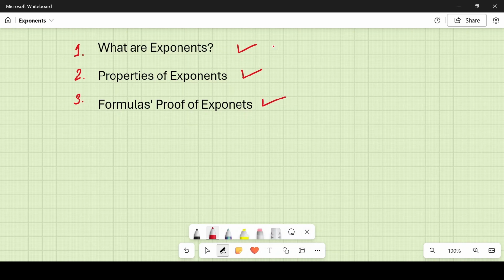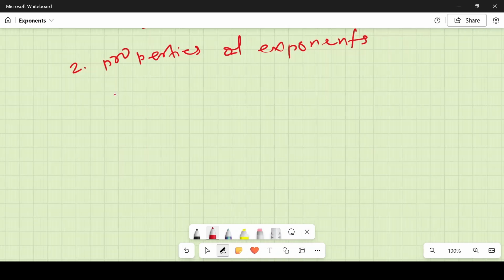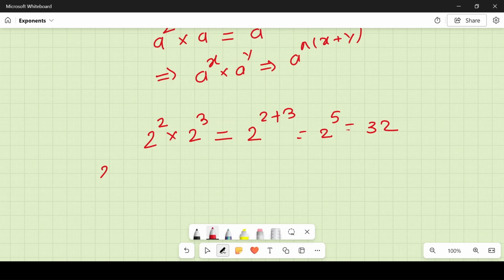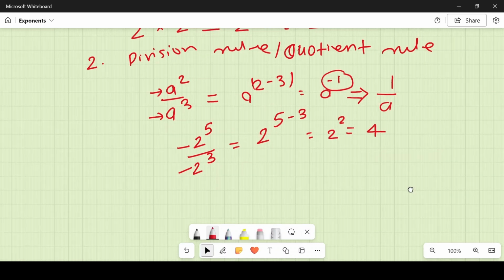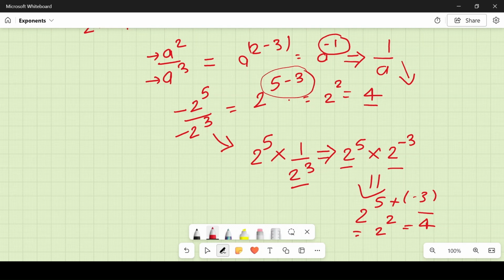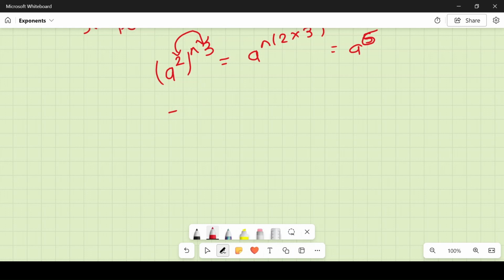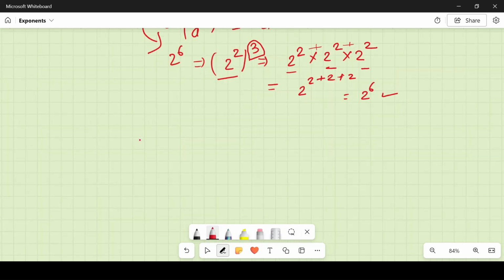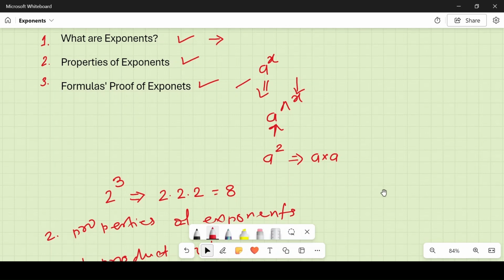What are Exponents, Properties, and Definition with Examples | Data Science Basic Math | W3 Backbone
This video dives into the essential math building blocks you'll need for Data Science:

Exponents in Math:

What is the Definition of Exponent?

Properties of Exponents :
What is the Product/Multiplication Rule in Exponent?
What is the Division/Quotient Rule in Exponent?
What is the Power Rule in Exponent?

Exponents Formulas:
The formula for Product Rule
The formula for Quotient/Division Rule
The formula for Power Rule

Proof of Formulas of exponents:

Whether you're a beginner or looking for a refresher, this video is your one-stop shop for mastering the math behind Data Science!